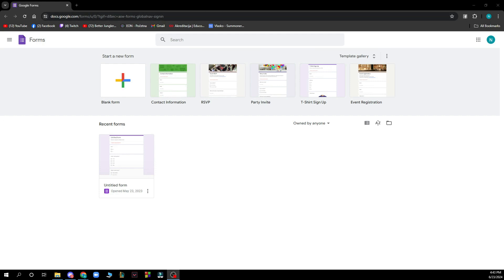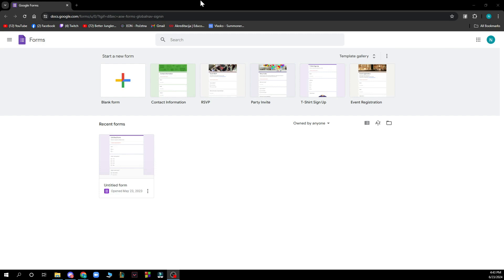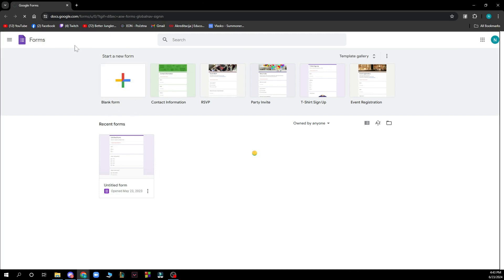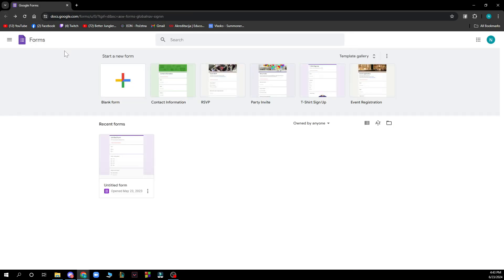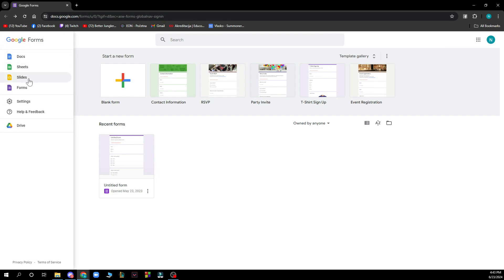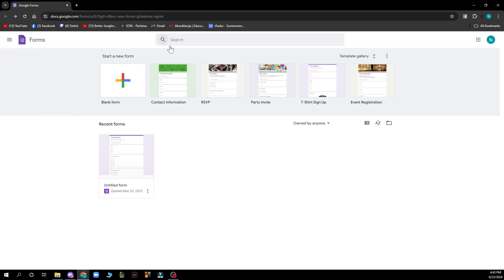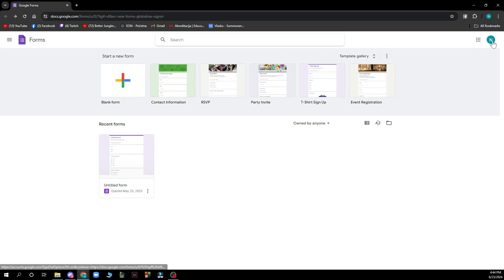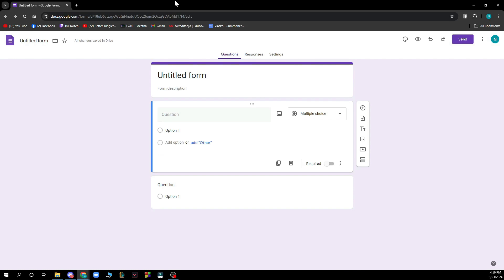How To Add A Logo To A Google Form (Quick Tutorial)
In this video I will show you How To Add A Logo To A Google Form. It would be good if you watch the video until the end so that you don't miss important steps.